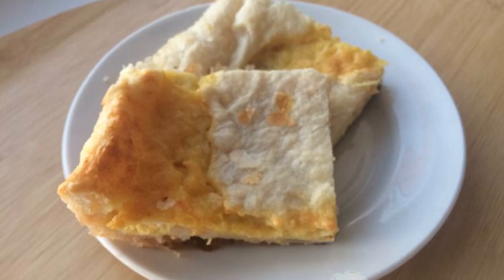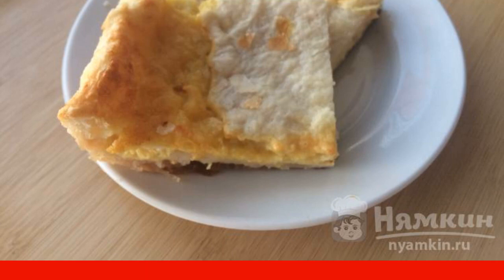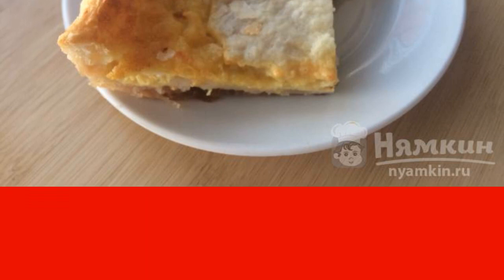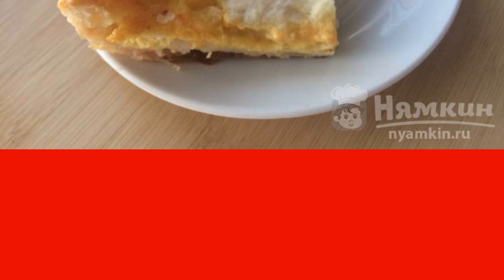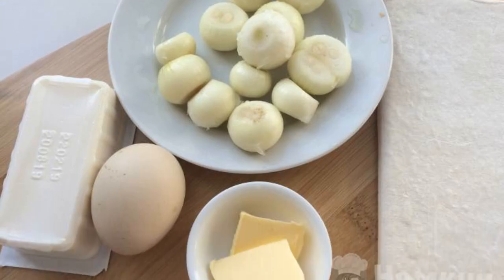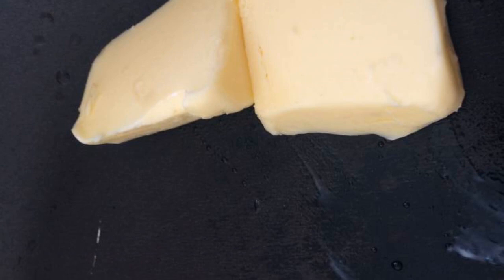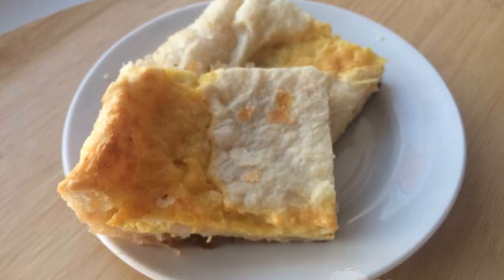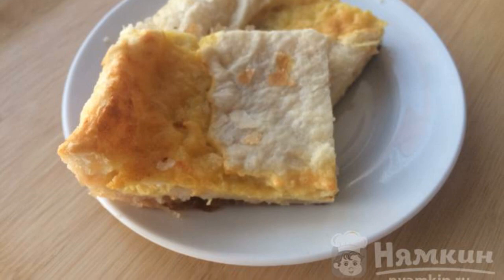Onion pie with melted cheese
Take note of the onion pie with melted cheese and egg. The pie is prepared quickly from available products. The pie will appeal even to those who do not like onions. The onion for the pie is fried until soft, gives a piquant taste. The recipe is from the category: French cuisine and consists of 5 cooking steps.
The complexity of the dish:
medium.

Ingredients:
puff pastry without yeast - 1 pack,onion - 300 g,
processed cheese - 1 pack,chicken eggs - 1 piece,
butter - 50 g,salt - to taste,